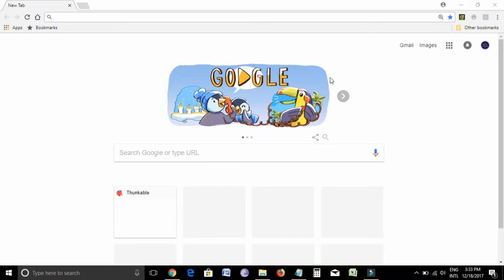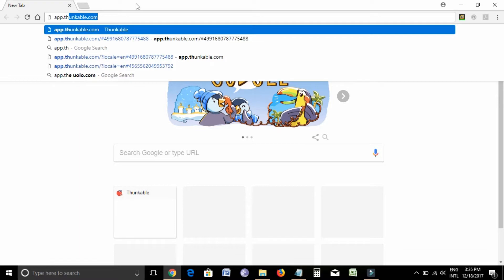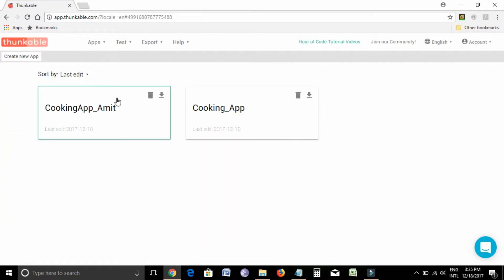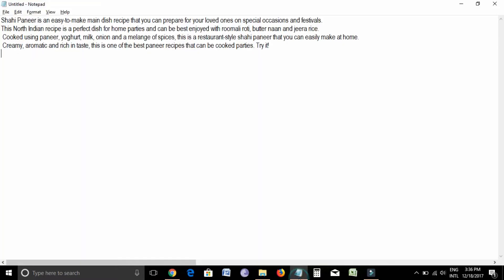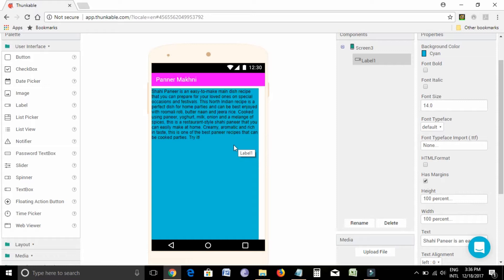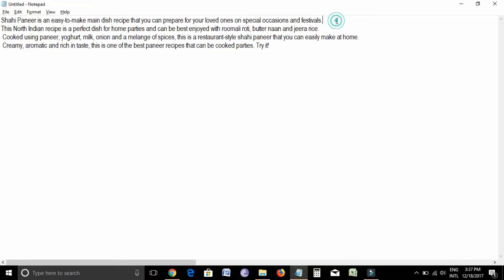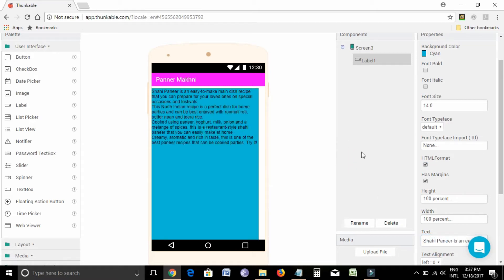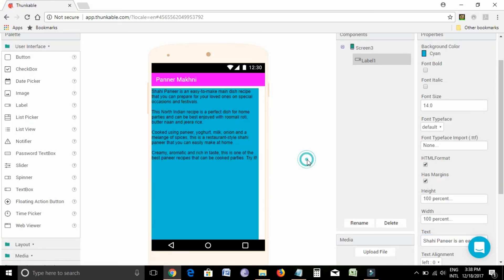Thunkable Tutorial - Part 3 - How to properly format a line in Label through HTML in Thunkable